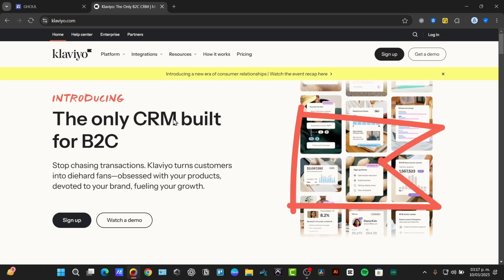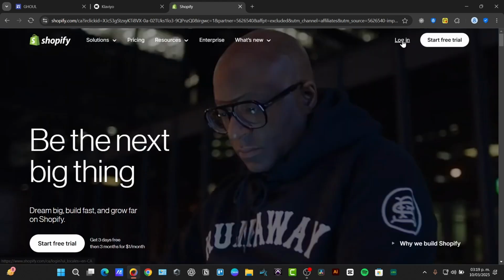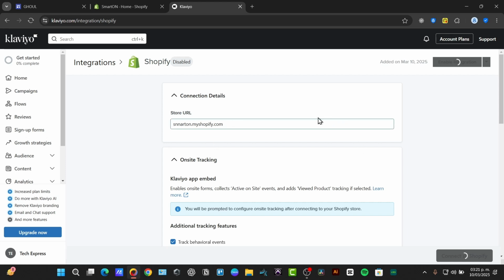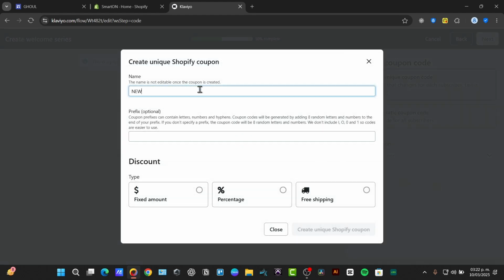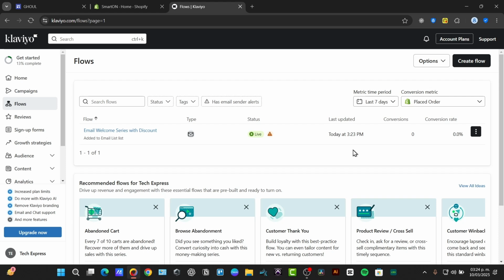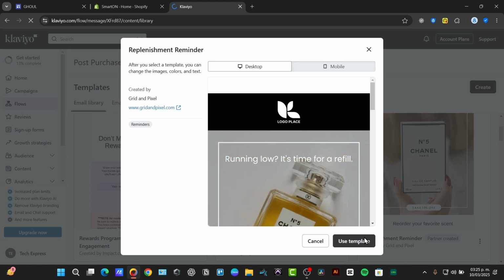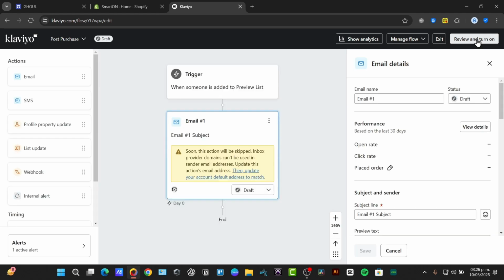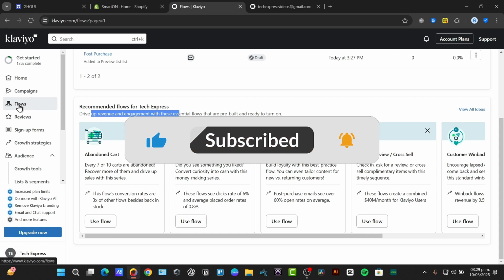Klaviyo Flows Tutorial for Beginners in 2026 | Email Marketing Flows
In 2026, Klaviyo Flows have evolved to become an indispensable tool for marketers seeking to enhance customer engagement and drive conversions. Leveraging advanced AI and machine learning algorithms, these automated workflows now offer hyper-personalized messaging that adapts in real-time to consumer behavior, preferences, and trends.

Marketers can seamlessly integrate cross-channel strategies, ensuring consistent communication across email, SMS, and social media platforms. The enhanced analytics dashboard provides actionable insights, enabling data-driven decision-making and optimizing campaign performance. As businesses increasingly prioritize customer experience, Klaviyo Flows will remain at the forefront of marketing technology, empowering brands to cultivate lasting relationships with their audiences.